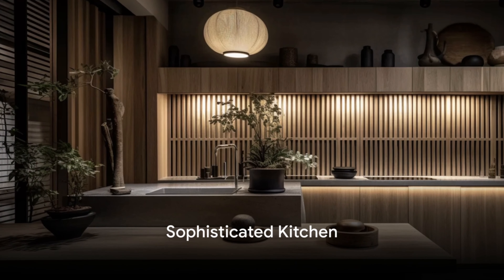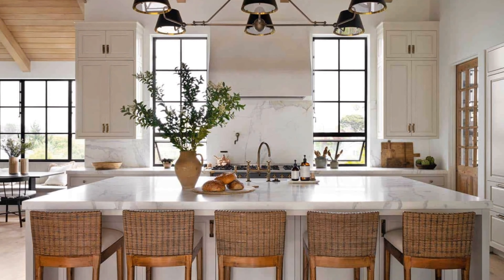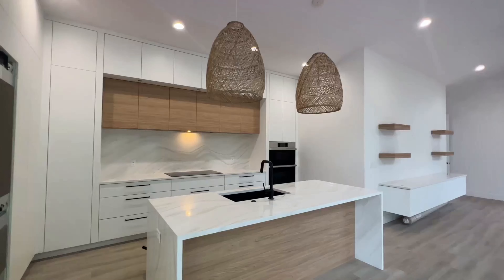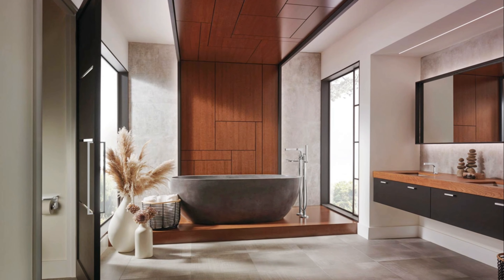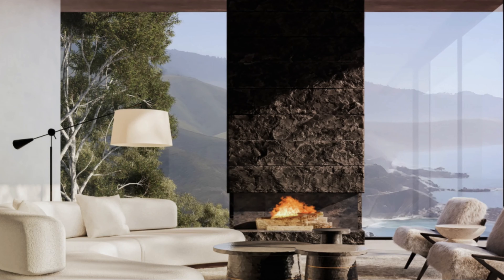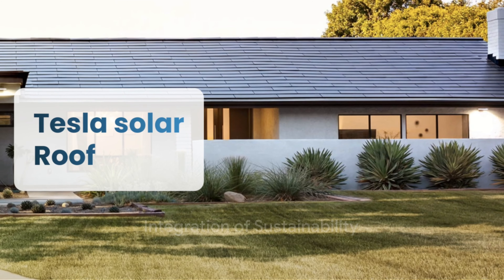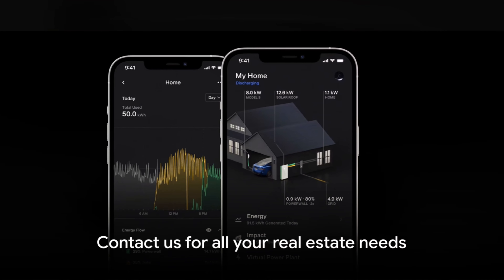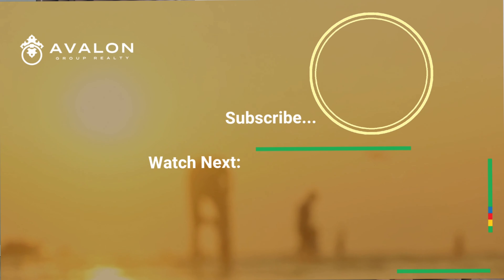Must Haves When Building A Luxury Home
Unveil the Secrets of Luxury Home Building! 🏡✨ Explore the essential features and design elements that turn your dream home into a luxurious masterpiece. From chic kitchens to spa-inspired bathrooms, discover the must-haves for opulent living. Elevate your lifestyle with expert insights and create a home that defines luxury and comfort. Join us on this captivating journey of architectural brilliance and timeless elegance!

⏰ Video Duration: 02:00

🎬10 Pros and Cons of Living in Tampa nov13

 • Pros and Cons of Living in Tampa on N...
🎬Home For Sale in St Petersburg FL

 • Home For Sale St Petersburg FL
🎬5 Pros of Living in St Petersburg FL

 • 5 Pros of Living in St Petersburg FL
🎬The #1 Property Search Website in St. Petersburg and Tampa Bay Area

 • The #1 Property Search Website in St. Petersburg FL